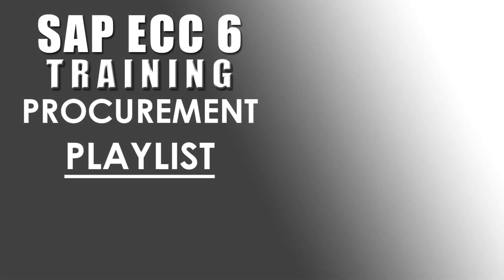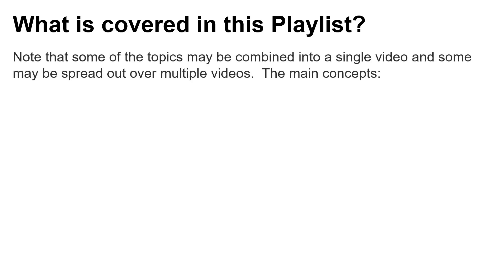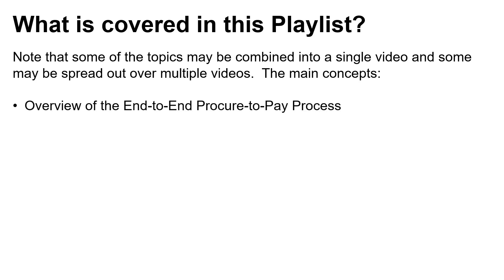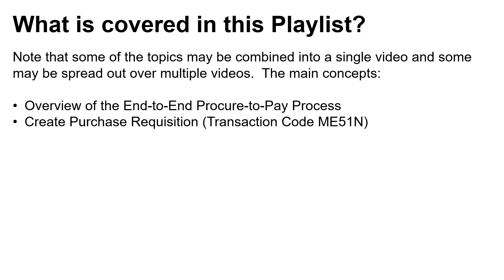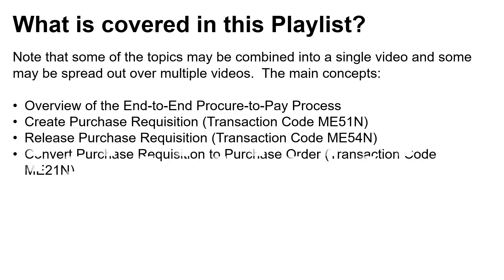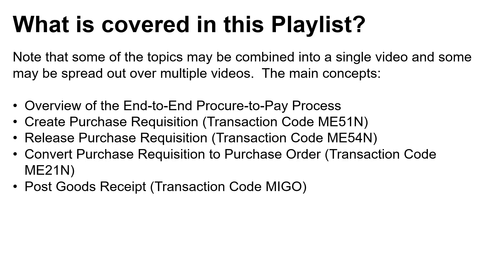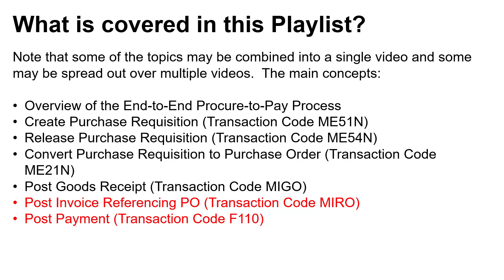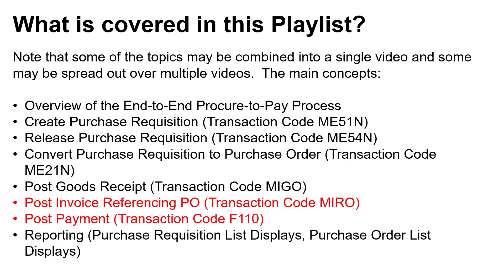SAP ECC6 - Procurement - Playlist Overview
The Playlist Overview for SAP ECC6 - Procurement outlines the topics to be covered in the playlist starting with Creating a Purchase Requisition all the way through to Posting Goods Receipts.  Also, for the sake of completeness and continuity the accounts payable steps for Posting an Invoice Referencing a Purchase Order and Posting a Payment are included.  If you are new to SAP this is the perfect place to start learning.